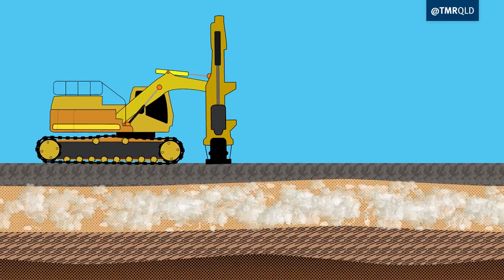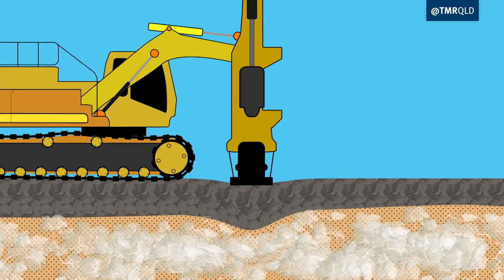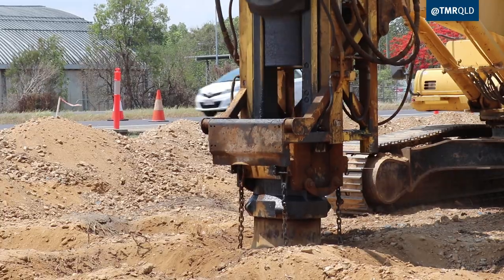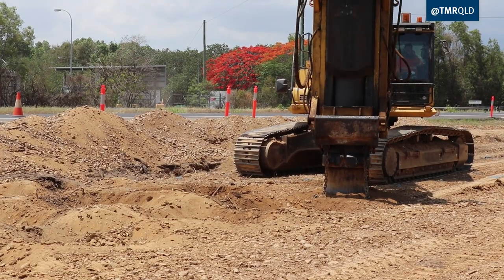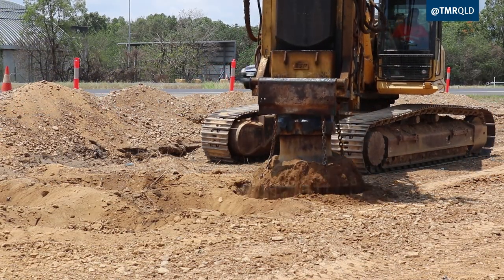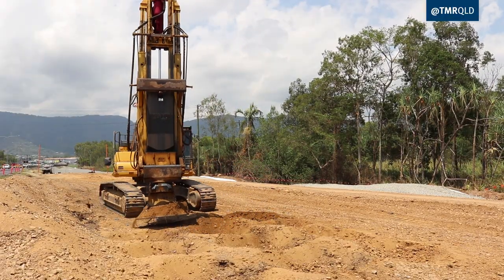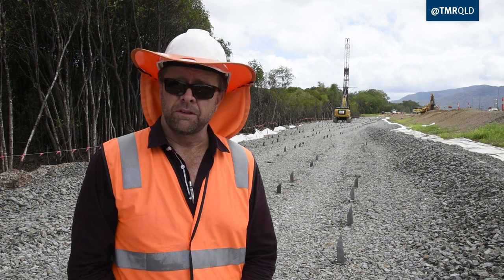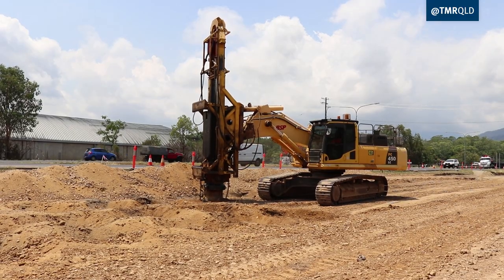K2A Rapid Impact Compaction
RIC is an acronym that stands for Rapid Impact Compaction.

It involves a machine, an excavator, a 50 tonne excavator, that has a purpose-built attachment that undertakes what is called Rapid Impact Compaction.

Its purpose is to, basically compact loose materials in the ground underneath where we are trying to build the road.

The design for the site and, based on the fact that we are building on an old landfill site, requires that we undertake RIC at about 2 metre centres.

It's not a common construction technique and in fact this is a first for Cairns. This type of equipment and machinery has not been in this region before.